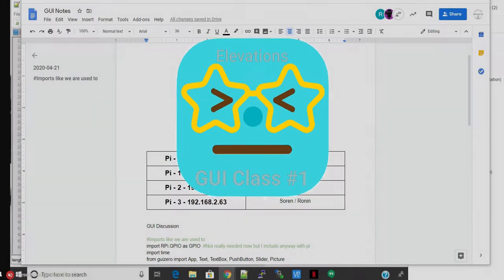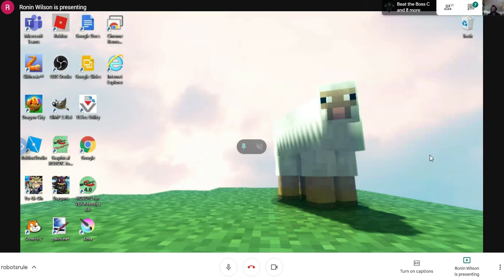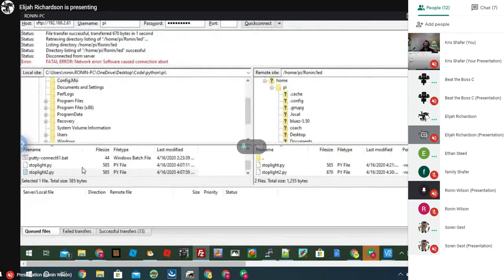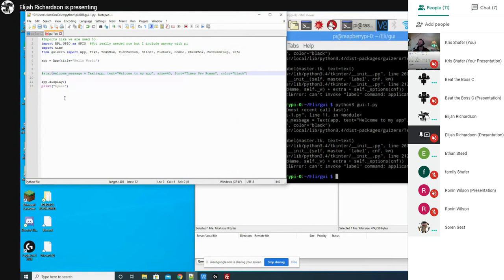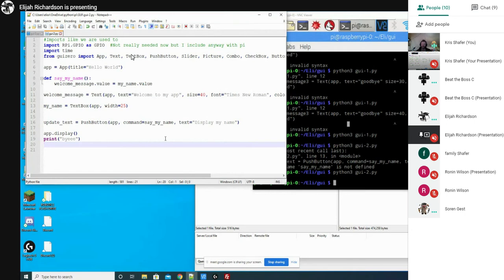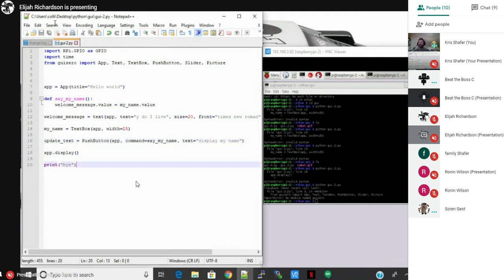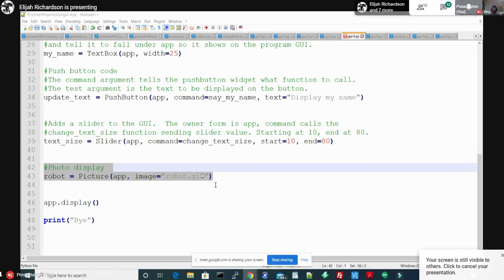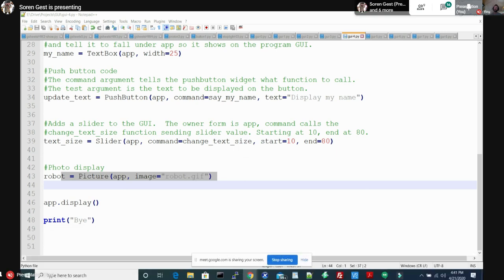Python GUI programming class with GUIzero. GUI class 1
Python GUI programming class with GUIzero.
GUI class 1
In this class we review basic GUI programming using python guizero.